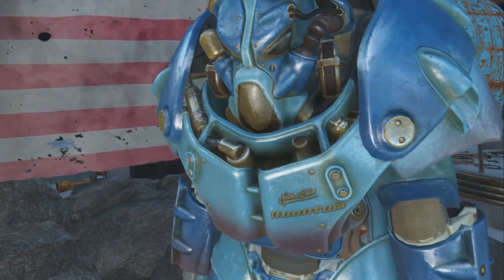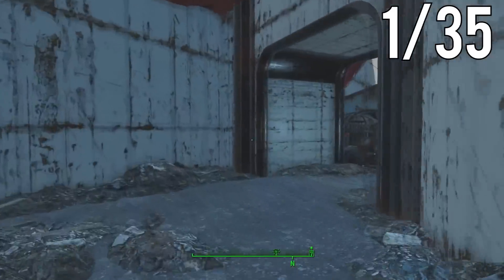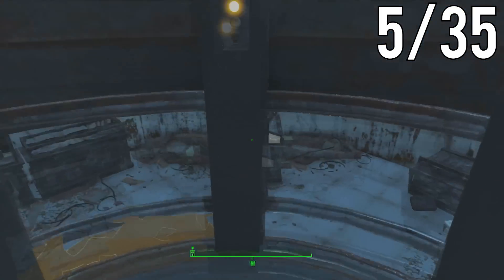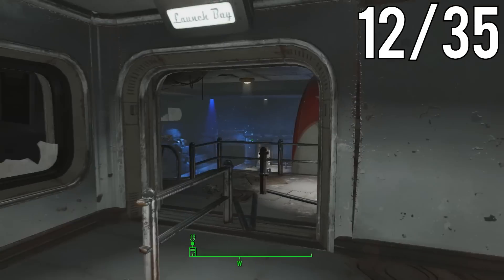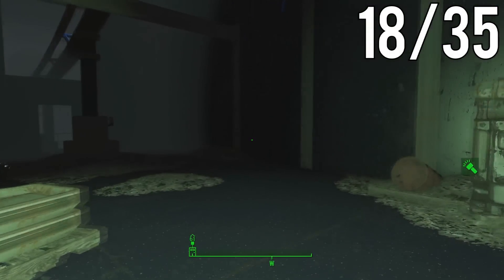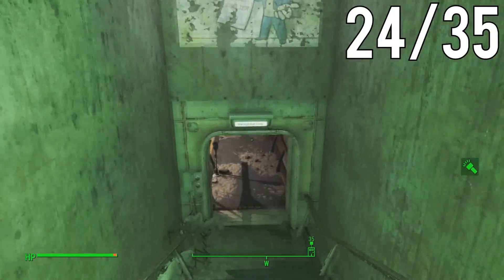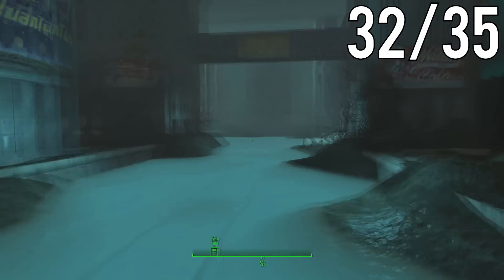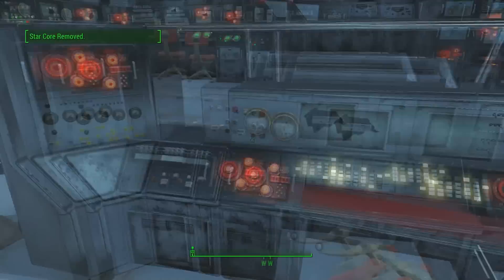Fallout 4 - ALL 35 STAR CORE LOCATIONS! (Nuka Quantum X-01 Power Armor Guide)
This is a guide for all star cores in Nuka World! This should save you the headache of having to search for all of the star cores for this unique power armor. If you want to see more Nuka World Guides check description below for my playlist!